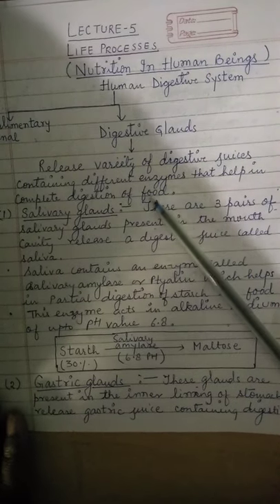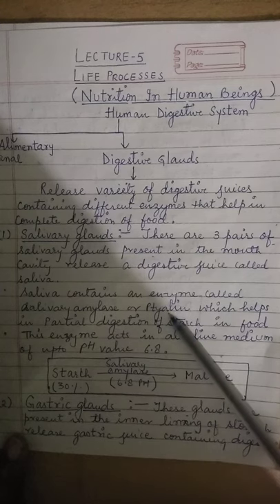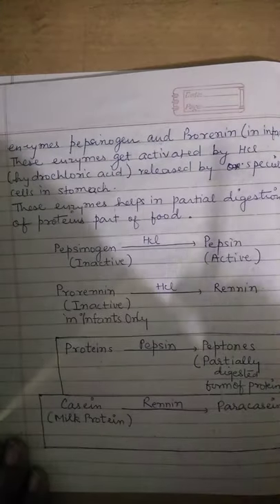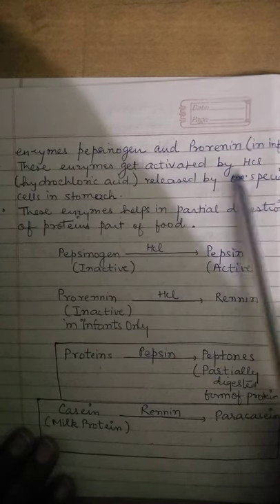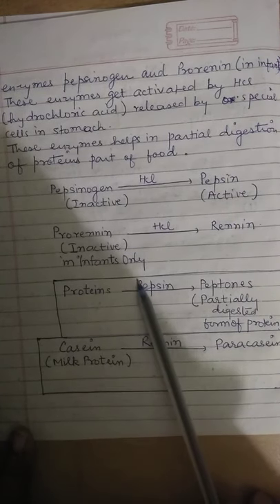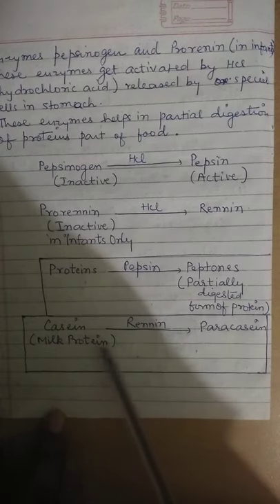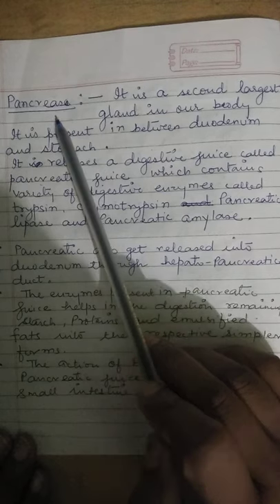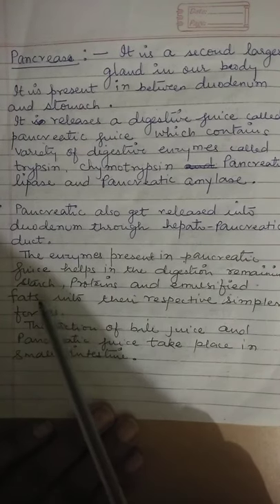Biology: Class10th Life processes(nutrition)Nutrition in human beings - Digestive glands :lecture 5.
Hello!  Students in this video we will be discussing about second part of human digestive system in which we will be able to understand different digestive glands their secretions and their functions during nutrition in human beings.
Thanking you 🙏
Biology vibes by Deepali Ma'am ☺
Easy Explaination for students of CBSE and UPBoard...